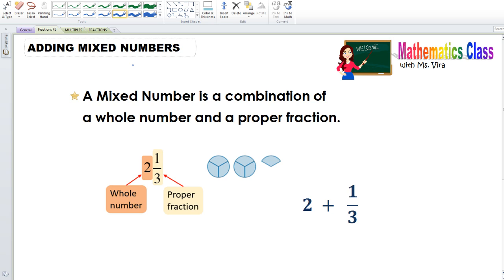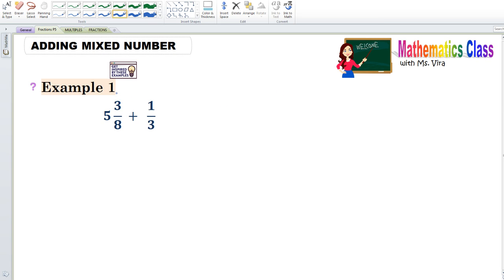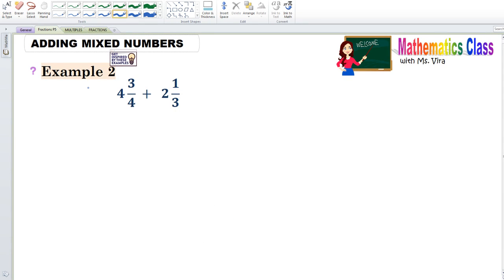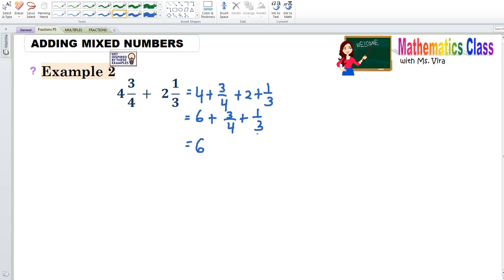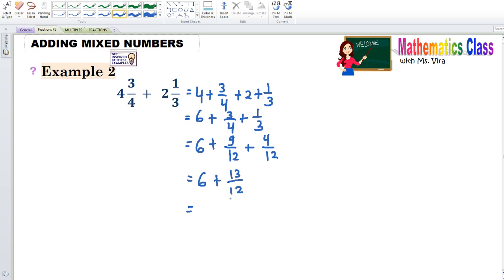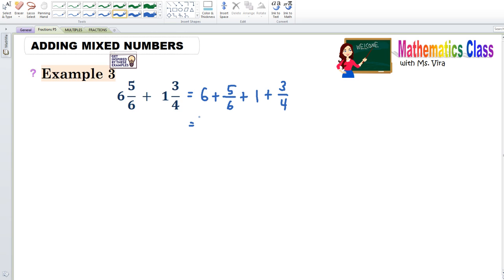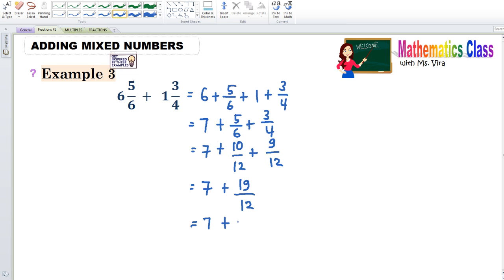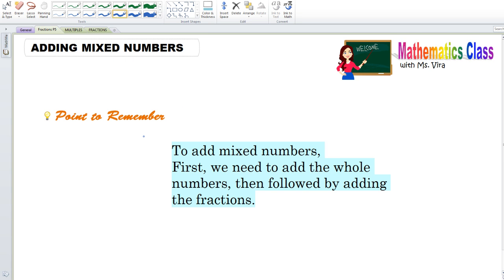Adding Mixed Numbers ~ 5th Grade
This video shows 3 examples how to add a Mixed Number with a Proper Fraction and a Mixed Number with a Mixed Number.